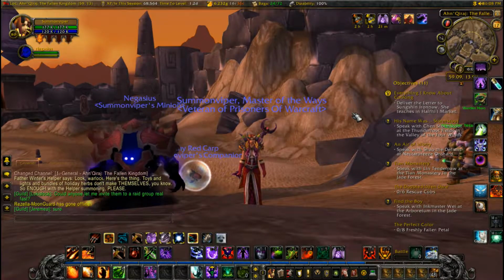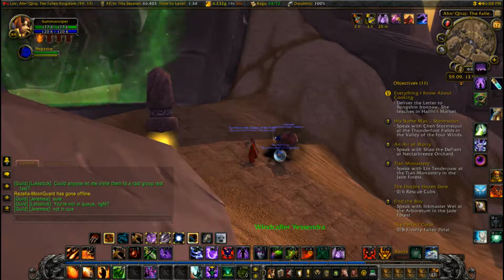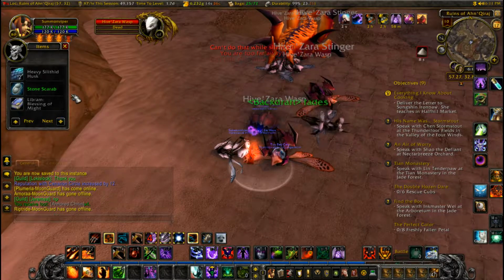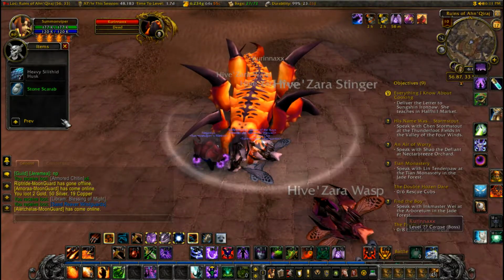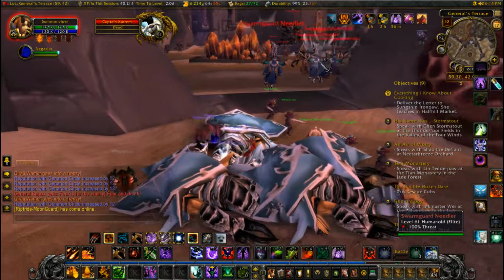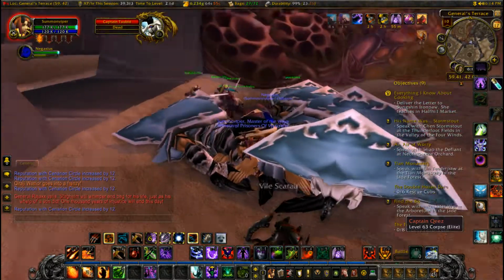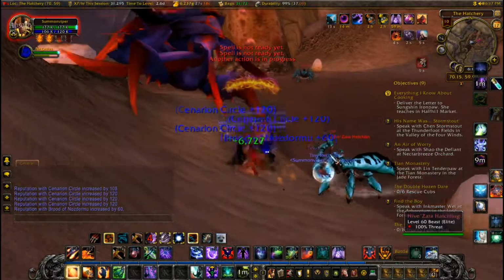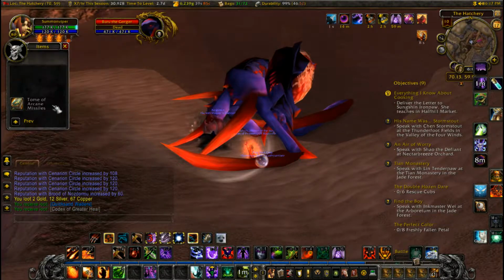Let's Solo WoW Ruins of Ahn'Qiraj - Part 1 - Viperland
Soloing with a frost/blood DK got to be too quick to make a good video of some of the lower level content so I swapped to my up and coming level 86 destruction warlock for the AQ 20 video. This video will have the first 3 bosses of AQ 20 shown

I am ViperAS and I record videogames with commentary. Some are more like Let's Play videos, others are more informative.